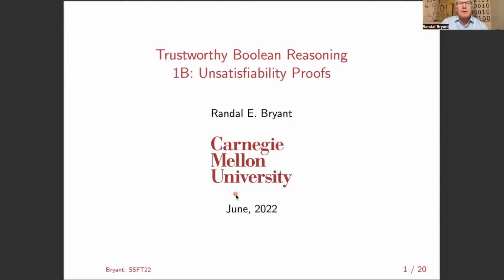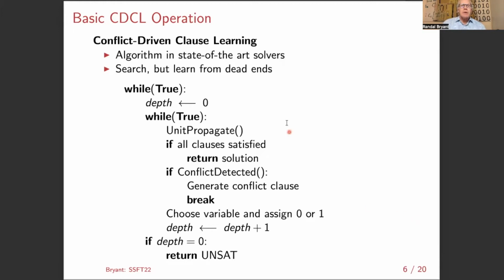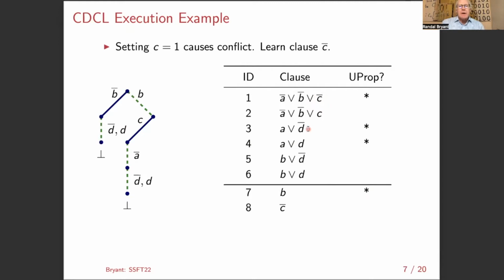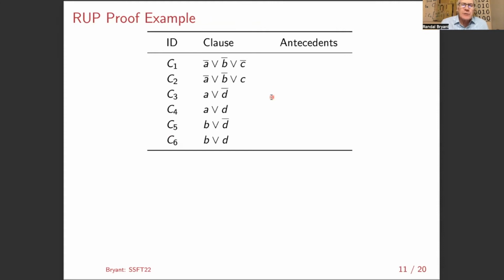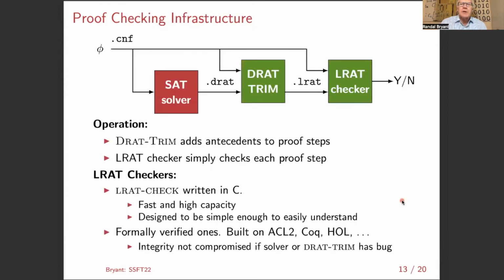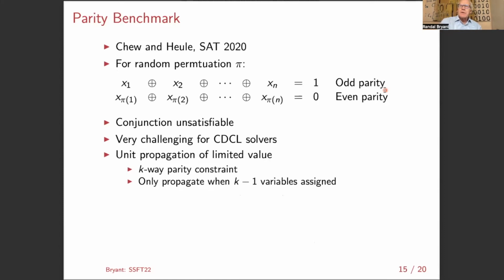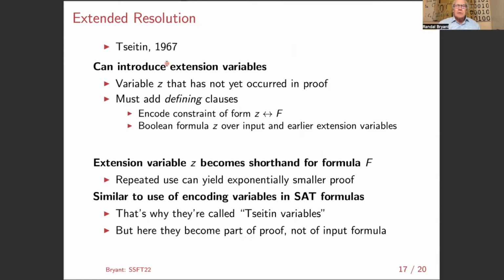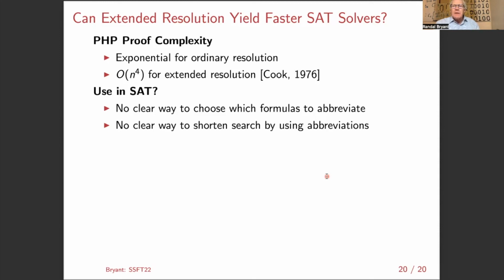Trustworthy Boolean Reasoning 1b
This lecture is part of a series on Boolean satisfiability solvers, especially in the case where the given formula is unsatisfiable.  To be certain of the result, it's important for the solver to generate a mathematical proof of unsatisfiability.  The lectures describe how such proofs can be generated, both by tradititional solvers and by those based on binary decision diagrams (BDDs).